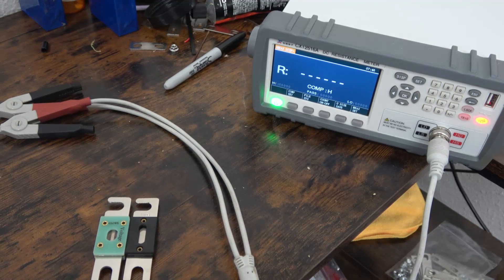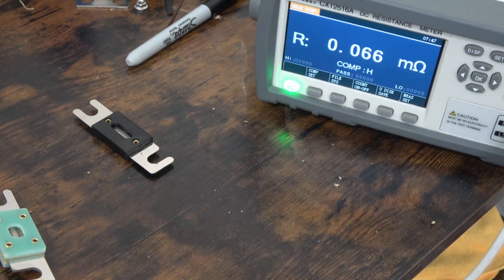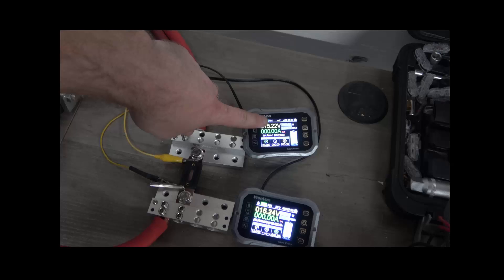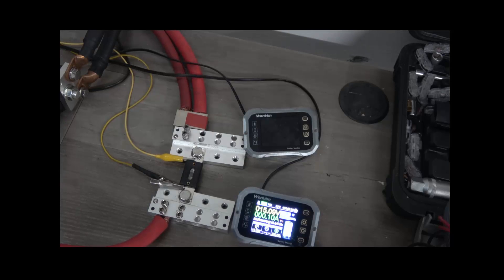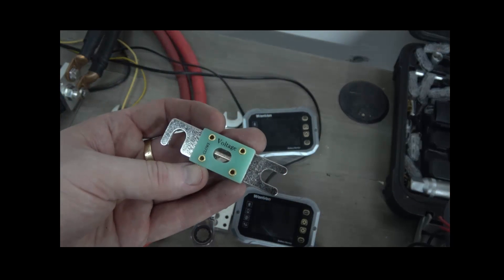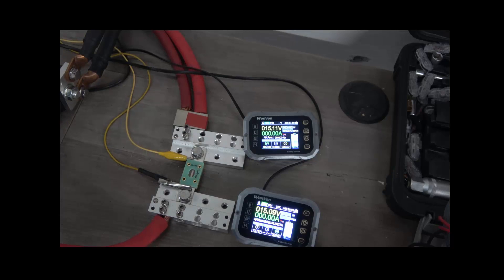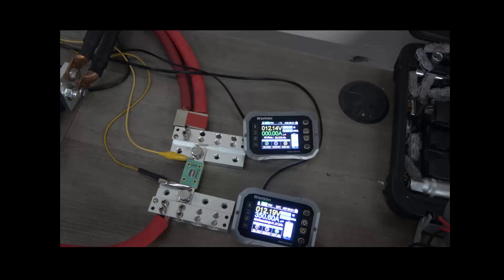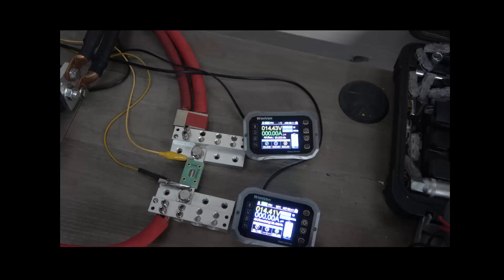Fuse Faceoff: Skar vs Glowe Voltage - are cheap fuses just as good??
In this video we compare a quality 500a fuse to the 500a fuses Skar sells in packs of ten for under $1 each.  At only 200a of current you're murdering your voltage and ensuring your amp is starved for power even when using fuses rated at "500a".
Cheap:  Under 10 seconds to and the fuse is smoked at only 300a of current.
Quality:  Loses under .1v @ 350 amps and barely heats up.

Sidenote:  Our fuses are rated to be used even in the presence of flammable/combustible gasses without causing issues.